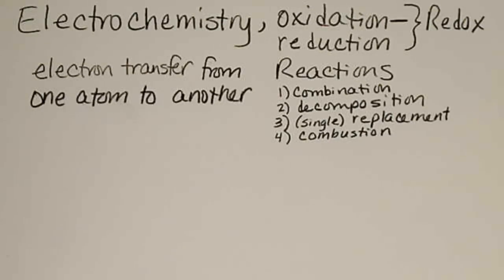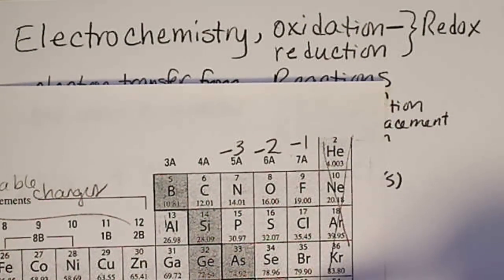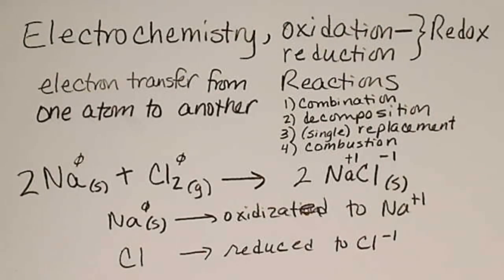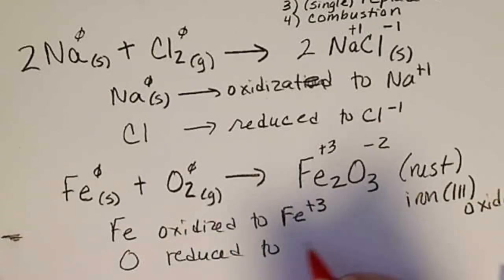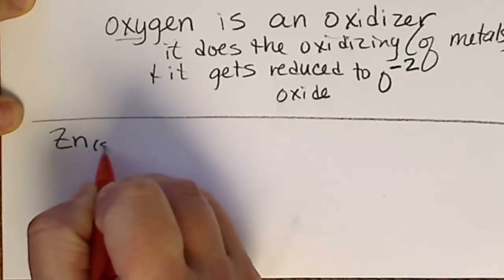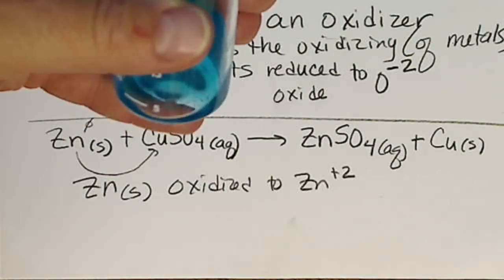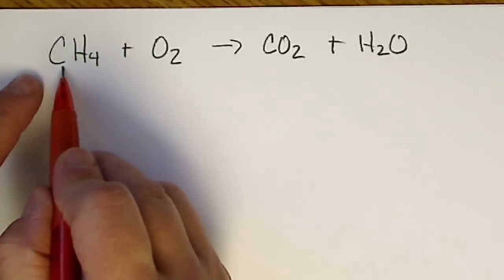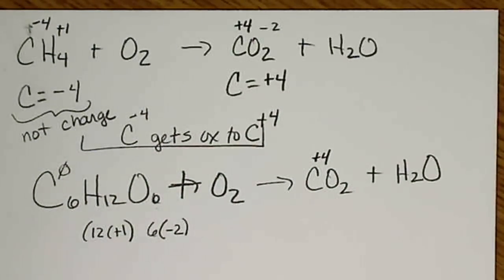Electrochemistry, Oxidation Reduction Reactions, Redox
General Chemistry, Berkey